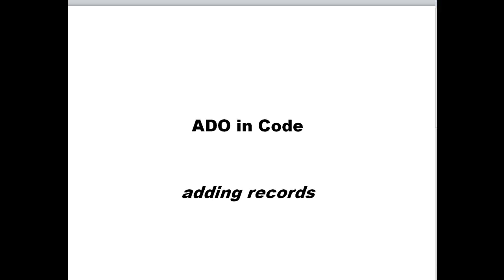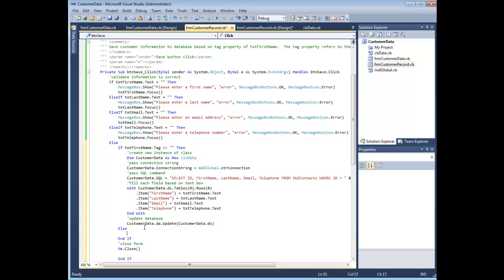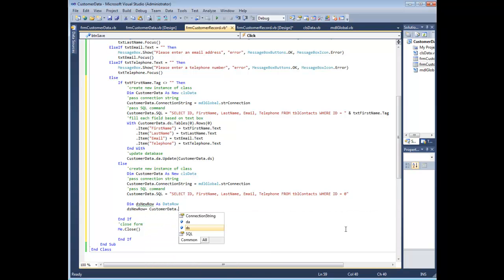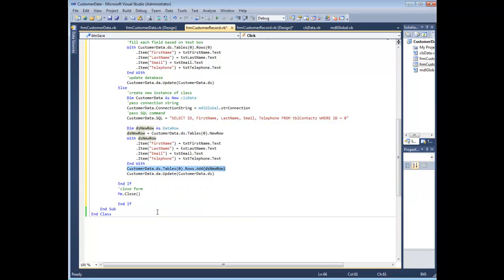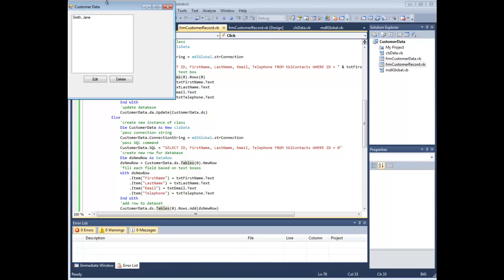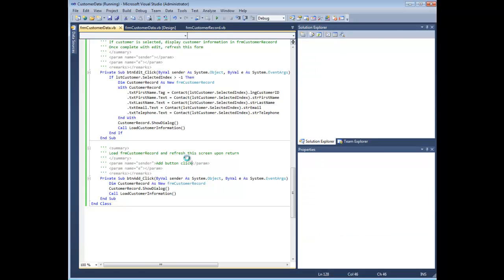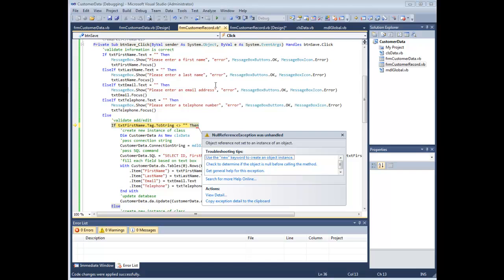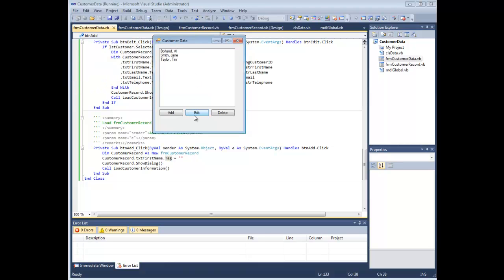ADO in Code - adding records